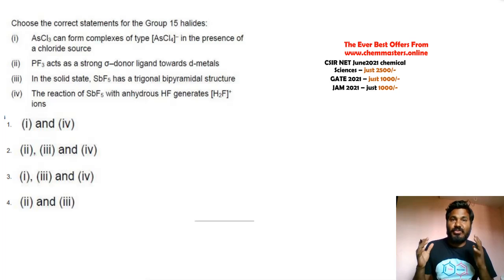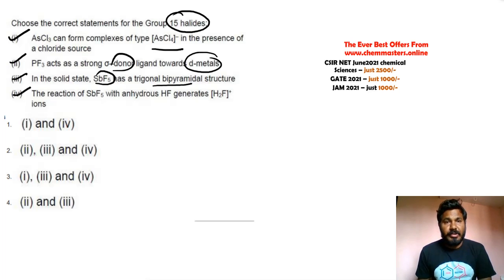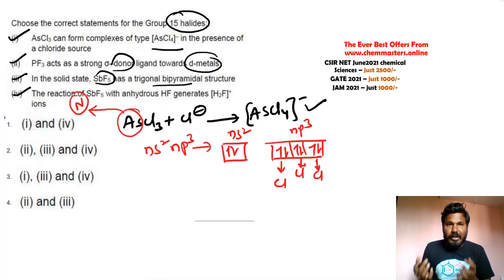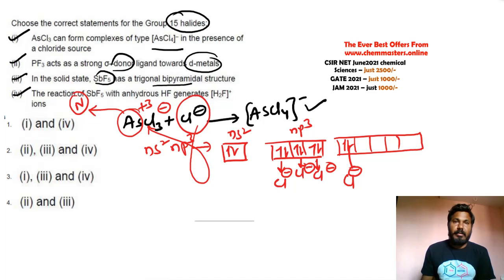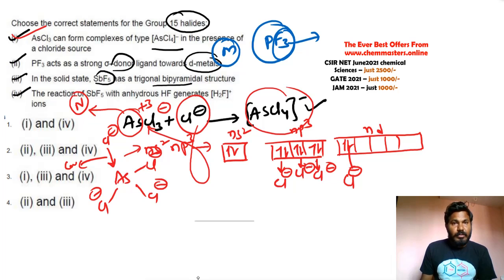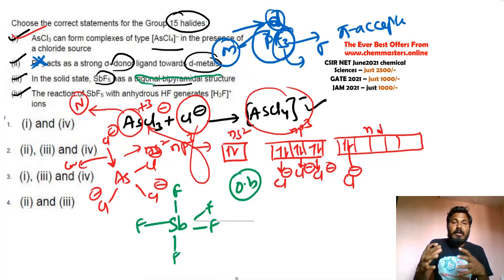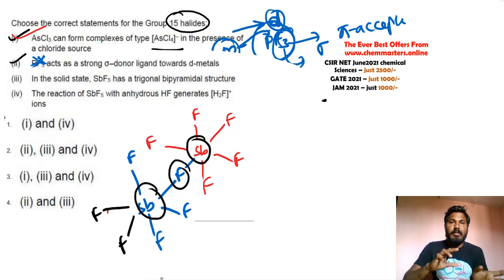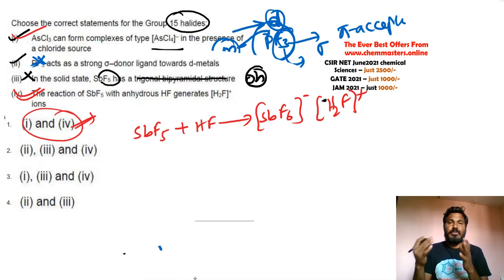csir nov2020 | group -15 elements | super acid